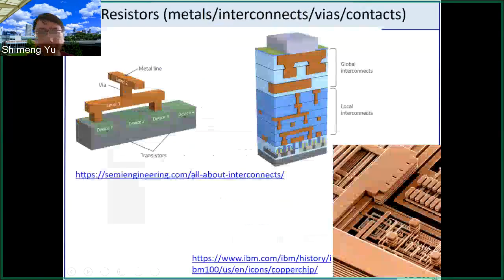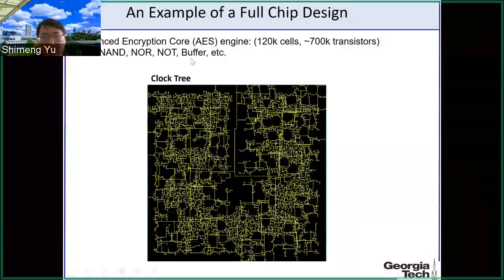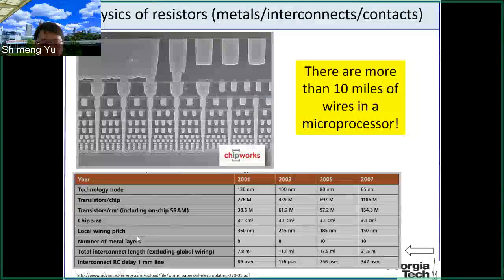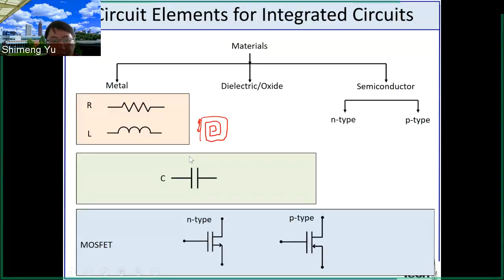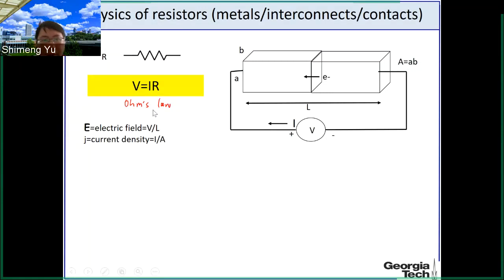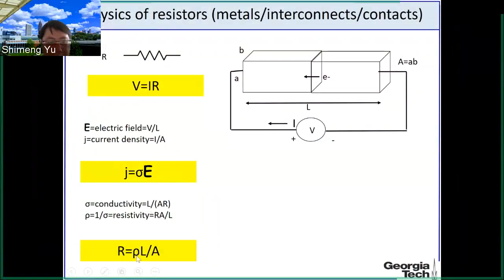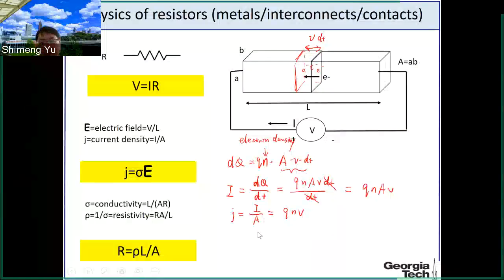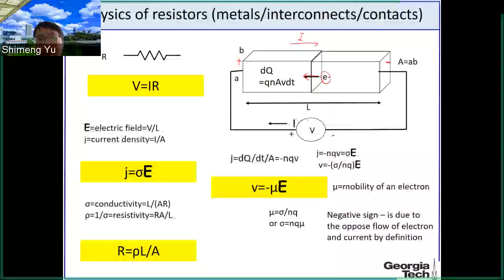Lecture2 Interconnect part1